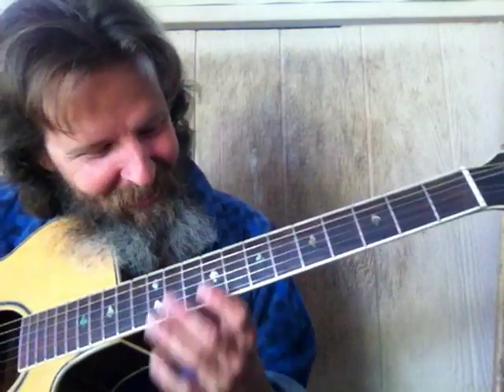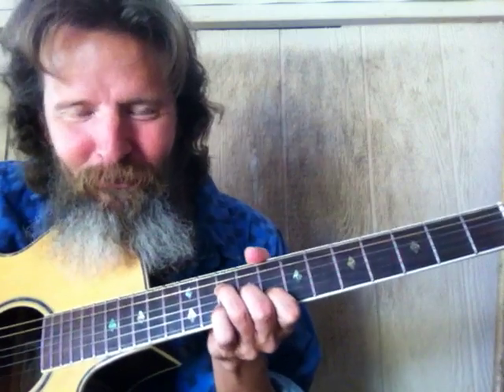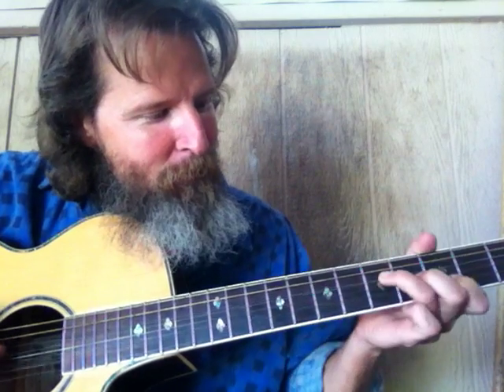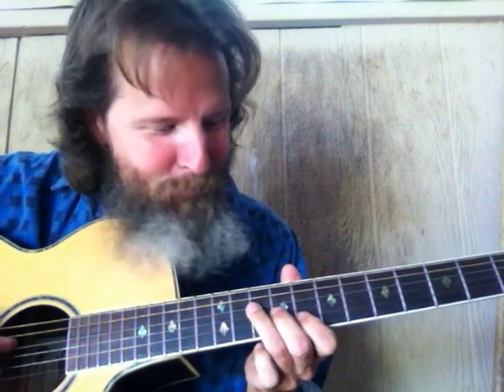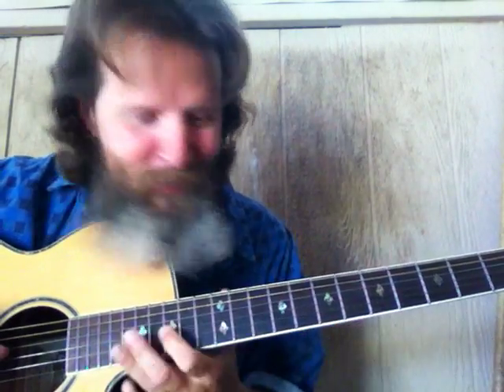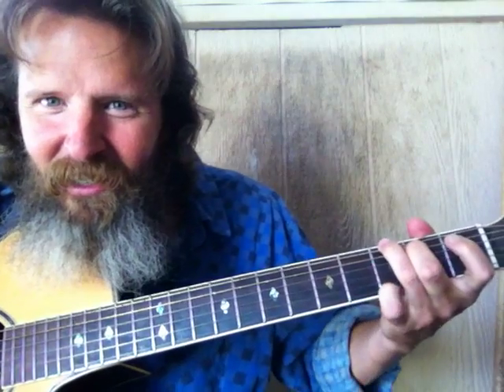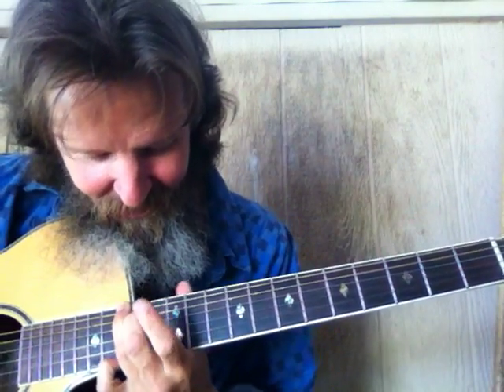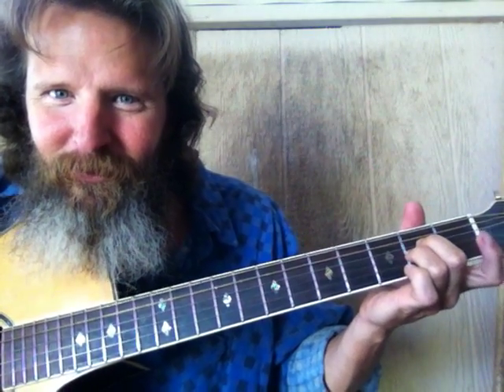SUNDAY VID MAKING MOOD KEY G 4 3 2 - #1